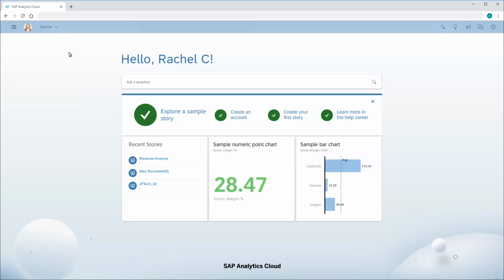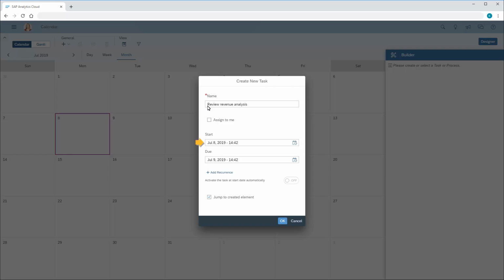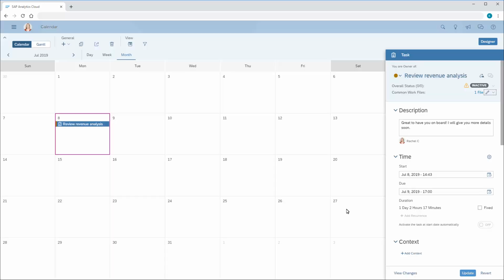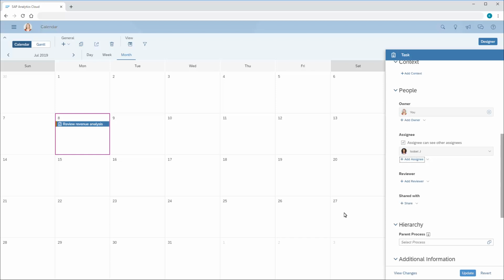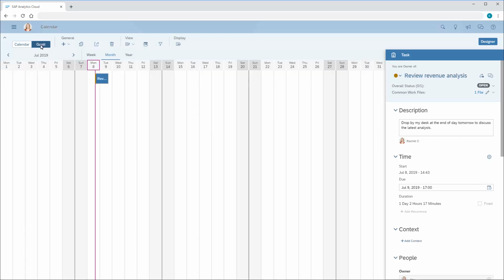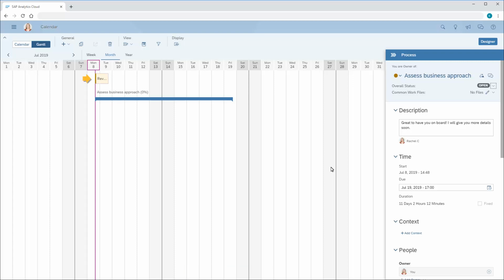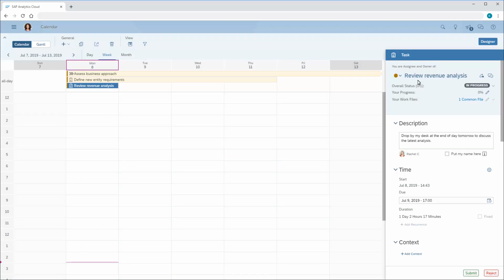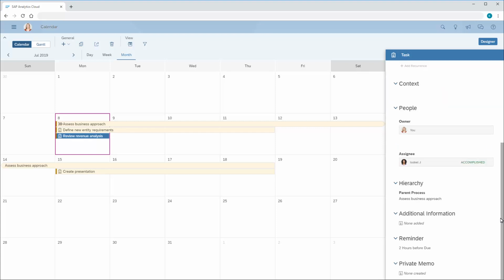Manage calendar tasks and processes: SAP Analytics Cloud (2019.13.2)